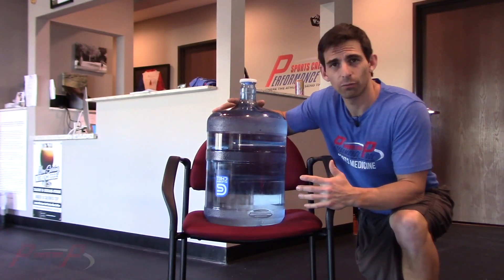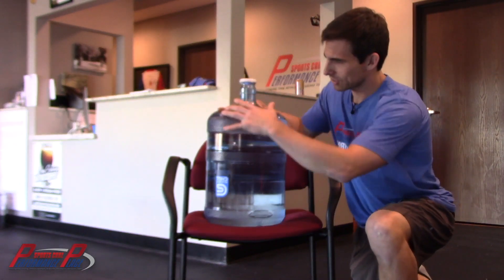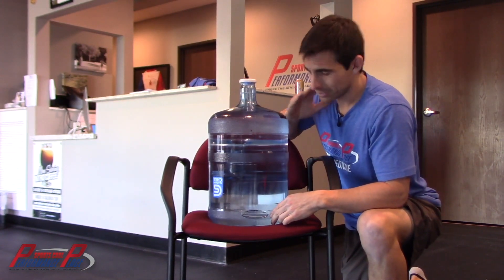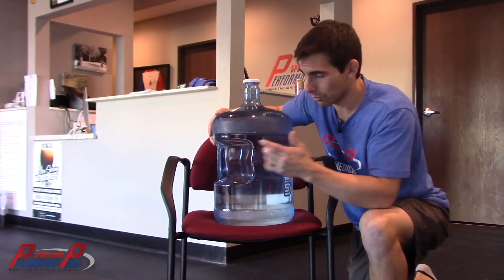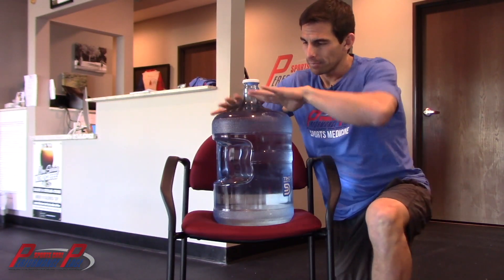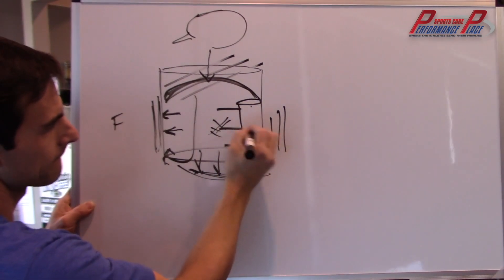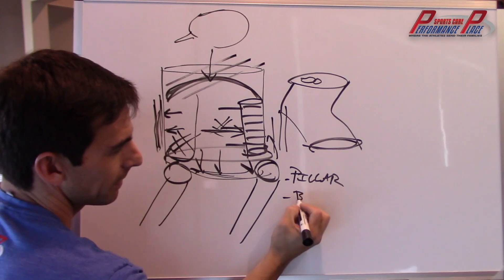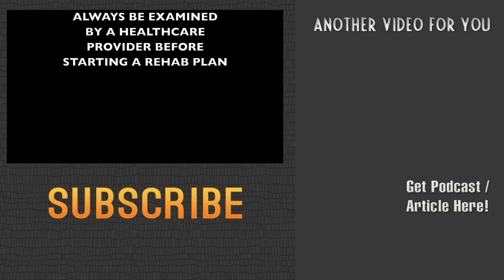E104: Breathing & Abdominal Pressure Explained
If you're in SoCal reach out if you need someone to guide you back to health!

That’s right, breathing the correct way does affect your back. Improper breathing patterns can increase the amount of pressure on different aspects of the spine, from the discs to the small joints.

You may be wondering what the correct way to breath is.

You have heard of chest and belly breathing before.

Chest breathing is when you see lots of ribcage and chest motion.

Belly breathing is when you see the belly move in and out, more so than the ribcage.

The current thought is we want to be belly breathing. We want the diaphragm to remain “low” in the abdominal cavity to keep pressure, and when contracting, we want it to move outward to the sides (Clare 2013).
Not up and down and not forward and backwards.
We can assess this by placing your hands on the bottom/sides of your ribcage. Close your eyes. You should feel the rib cage move towards your hands and you inhale deeply.

I would learn this lying down first, then seated and then standing.
Learning to breath in this manner will allow your intra-abdominal pressure to shoot through the roof, protecting your back.

DNS (Dynamic Neuromuscular Stabilization) practicing doctors suggest there is an easy, visual way to see if the core is properly engaged. In someone thin or in-shape, if you see a dominant six-pack then it is probably incorrect.
The abdominal area should be fairly convex, absent of the six-pack. If the six-pack appears contracted, then we have the possibility of an overactive rectus abdominis (Reinolds 2012).

The diaphragm is the muscle used while breathing. Breathing occurs when the diaphragm contracts and depresses downward into the belly cavity. This downward motion creates negative pressure in the chest cavity and air gets “sucked in”.

This is similar to a how a vacuum works.

Vacuums create less pressure inside than at the end of the hose leading to “sucking”. If we reversed it and increased the pressure inside the vacuum, then it would turn into a leaf blower because the pressure on the outside is now less than inside.
Get it?!